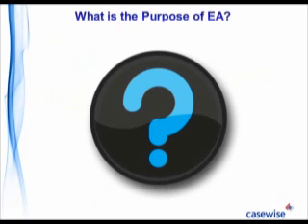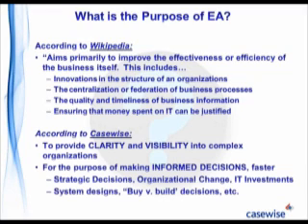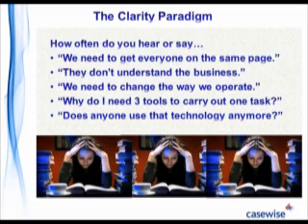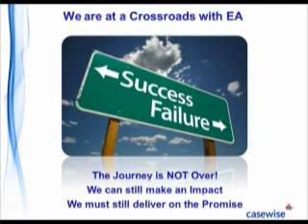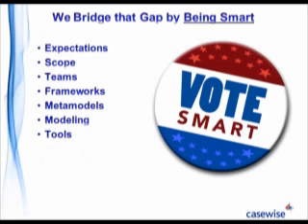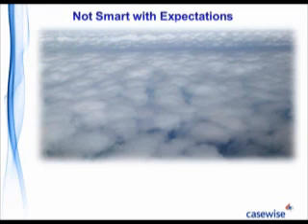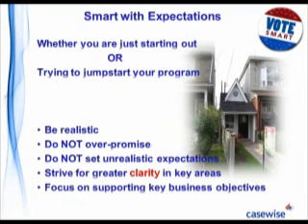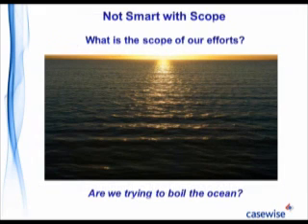Smart EA Webinar 2 of 6.wmv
A continuation from the Casewise Webinar on "Smart Enterprise Architecture".